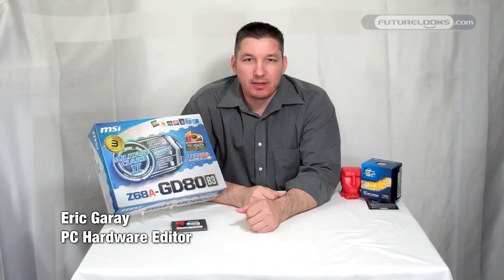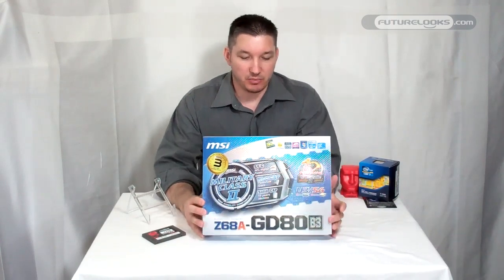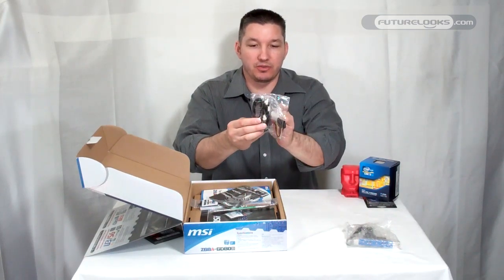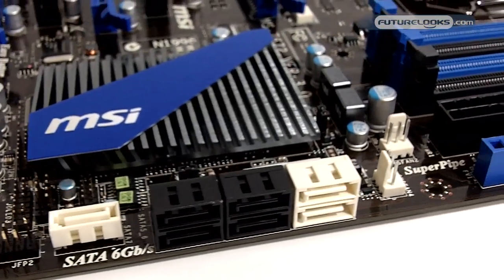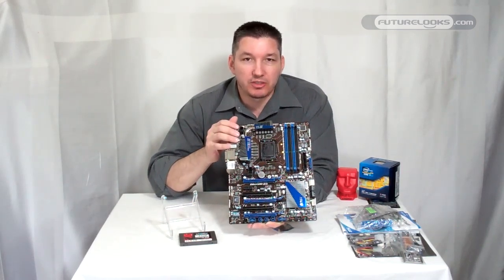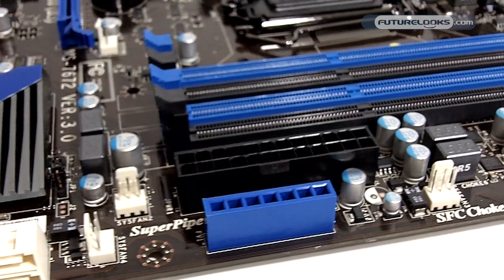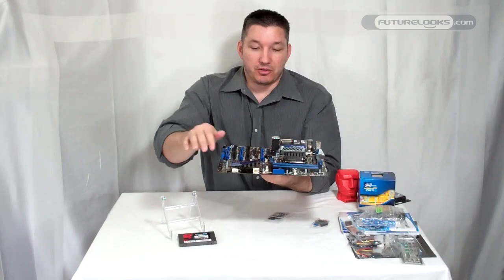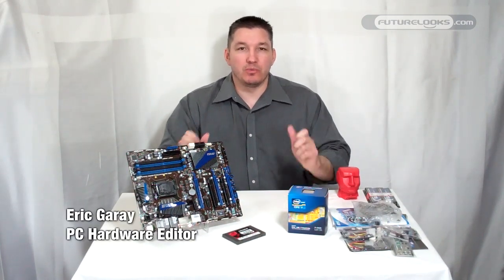Futurelooks Unboxes MSI's Z68A-GD80 B3 LGA1155 INTEL ATX Motherboard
- Futurelooks unboxes MSI's Z68-GD80 B3 motherboard which is based on INTEL's Z68 chipset and LGA1155 socket. This board of course comes equipped with Lucidlogix Virtu and INTEL's Smart Response SSD caching technology. We'll also update this box with the link when it launches.